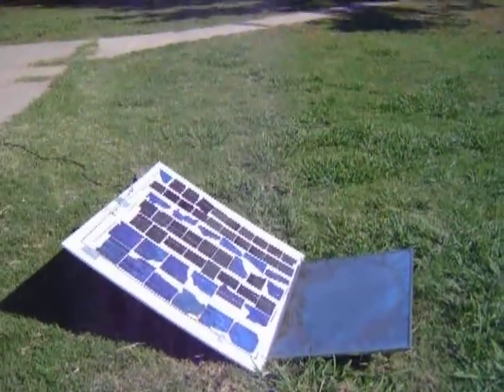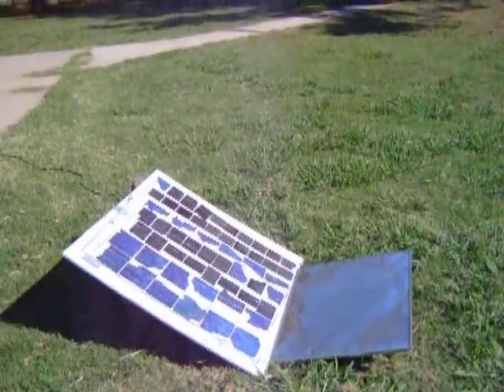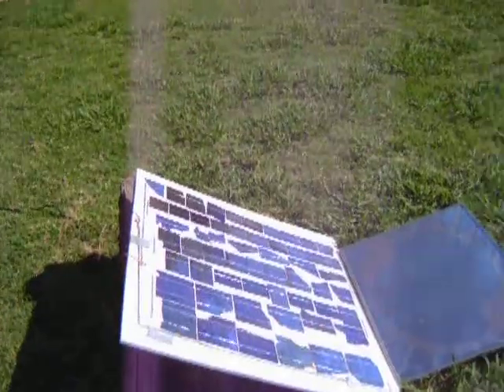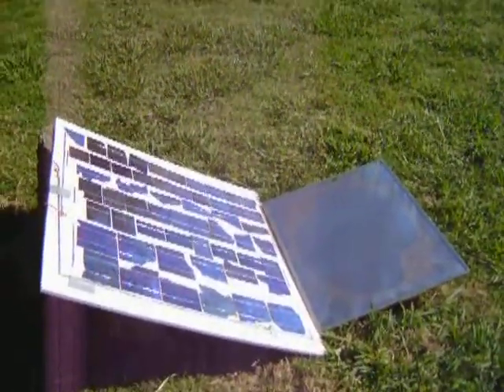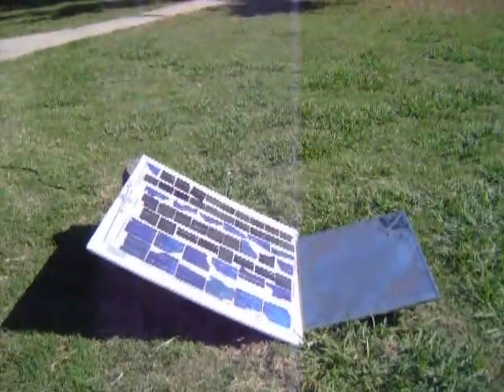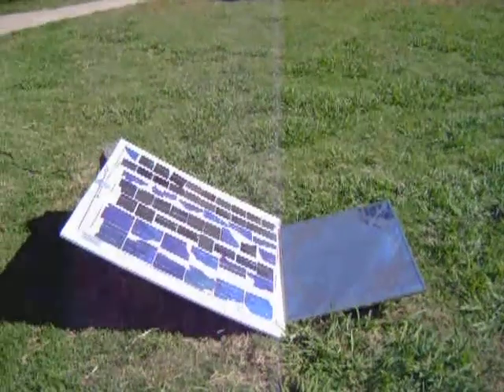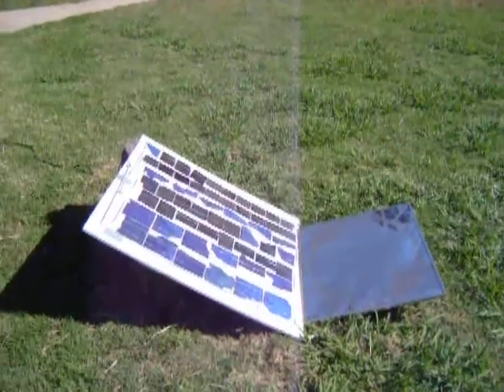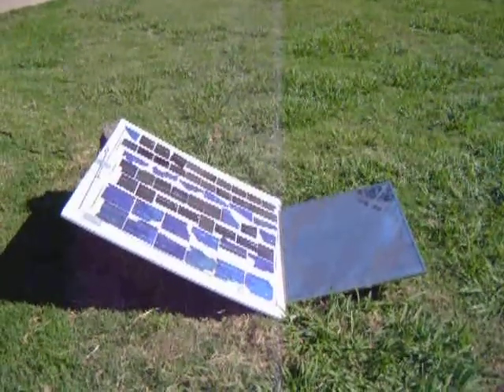Shining A Light At The Crazy Solar Panel increases Voltage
I placed a mirror to reflect more light on my panels and it works better it upped the volts past 16 volts.